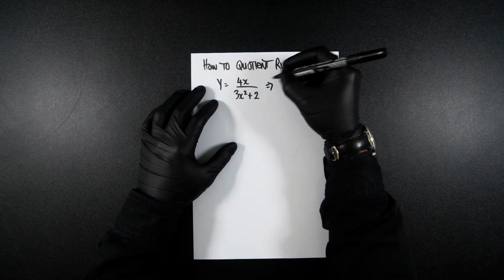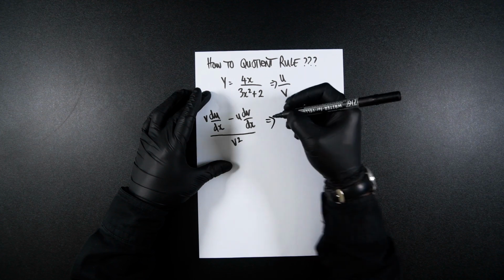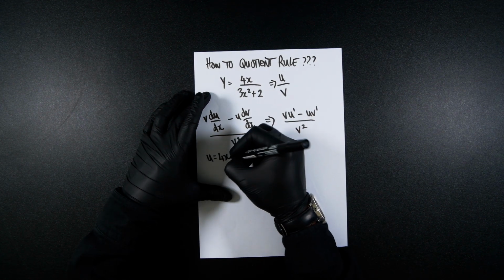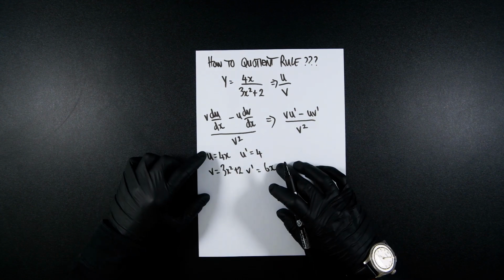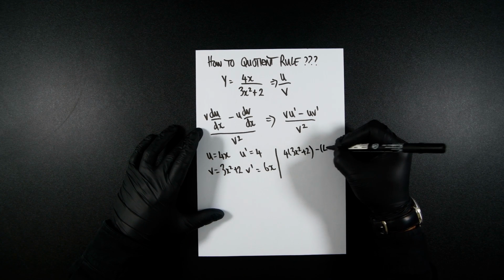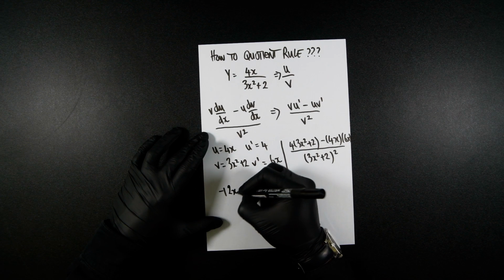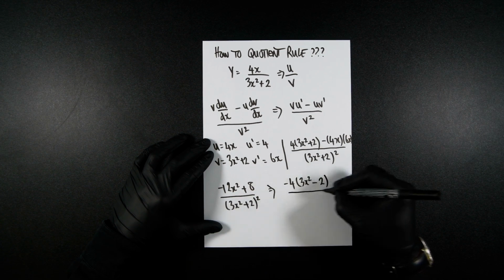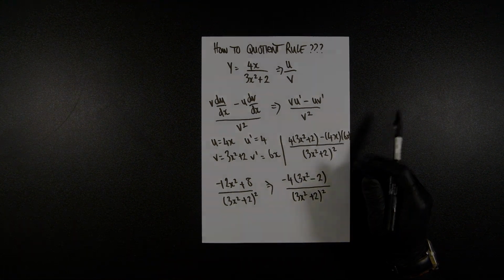Differentiation: Using the Quotient Rule to Differentiate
Whenever you find yourself staring at a pesky algebraic fraction that requires some differentiation, you'll need to use the quotient rule to get through it.